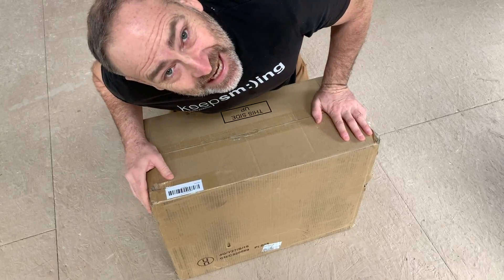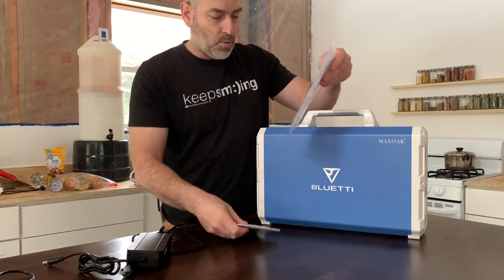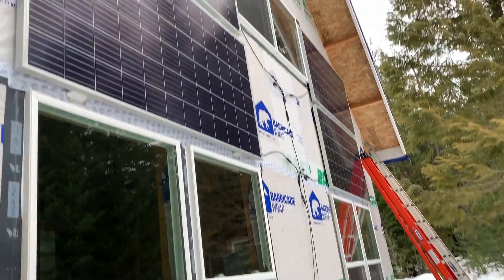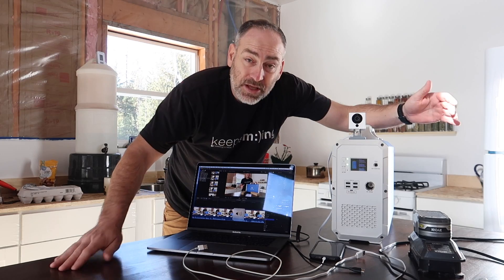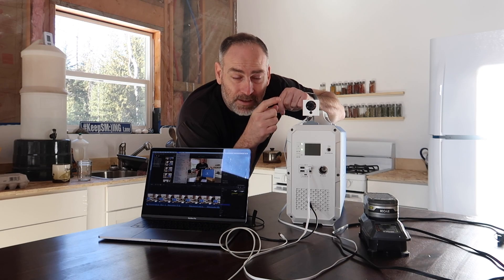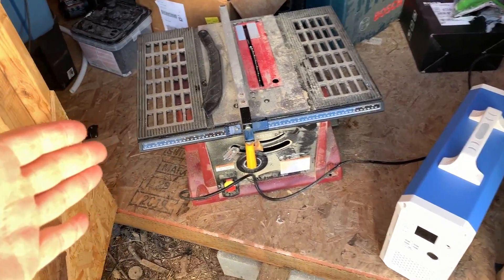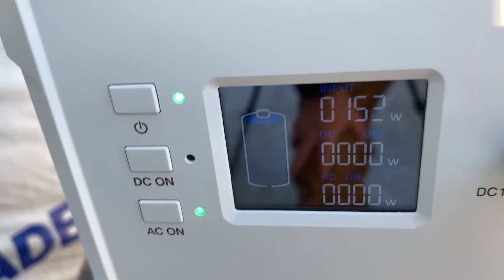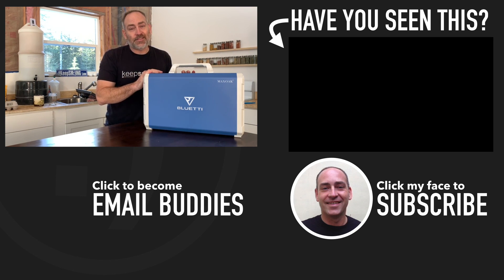EASIEST Off Grid Power Solution | Bluetti 2400WH Solar Generator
Today we are looking at the easest off-grid power solution for your cabin, tiny house or RV. The Bluetti EB240 is an awesome solar generator.

Solar Generator
Solar Panels

This portable solar power unit can produce 1000 watts of pure sinewave power from its built-in inverter. The power is drawn from a 2400 Watt-hour lithium-ion battery. It also has four USB charging ports and one USB-C charging port along with a 12 volt 9 amp DC  outlet. This unit can be charged with standard solar panels using MC for connectors with voltage up to up to 60 volts DC and 10 amps. If you're looking for an easy way to power your off grid cabin or RV this solar generator may be the solution that you were looking for.